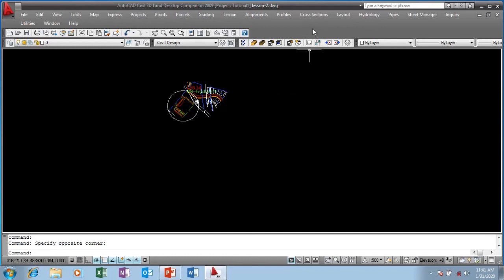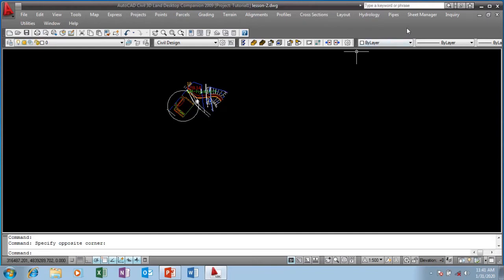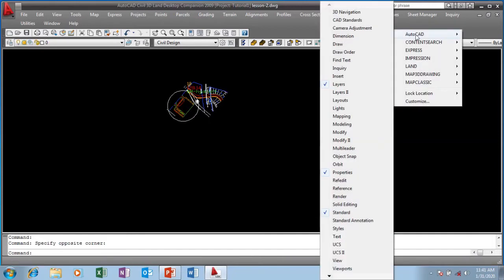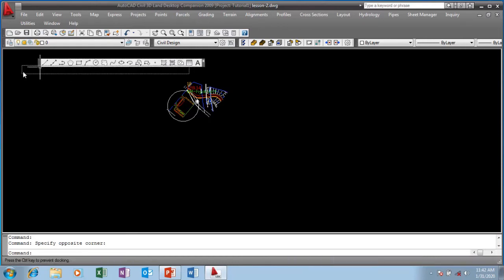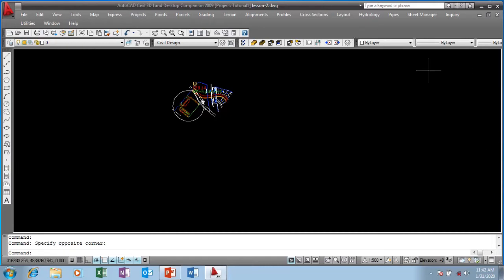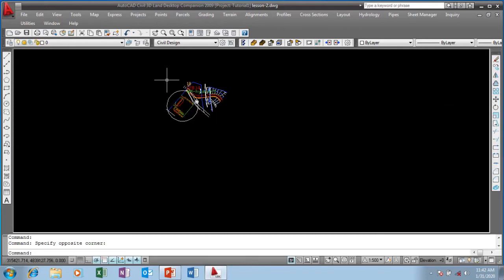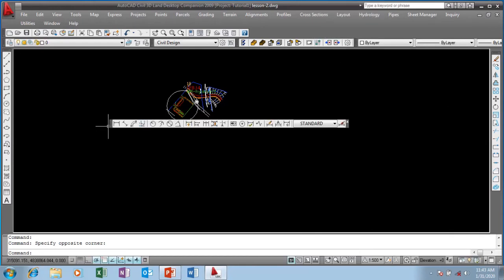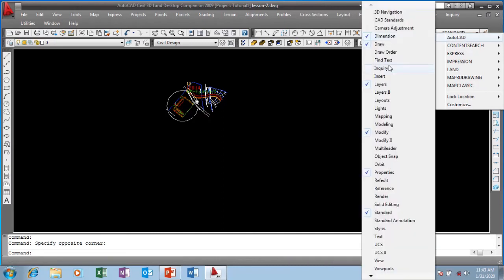Civil 3d LDT Companion 2009: Beginners guide how to restore missing Tool bars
Beginners guide issues on how to restore missing Tool palate.

All Screen shots and photos are courtesy of Orion.

The narration and all illustrations were create by CAD Teacher

Caption author      Kelvin Gbaranbiri